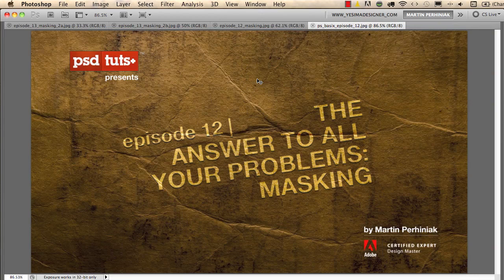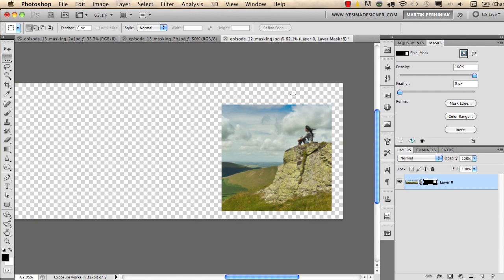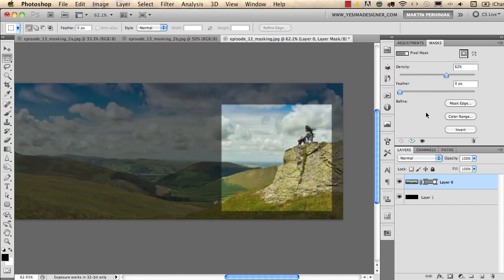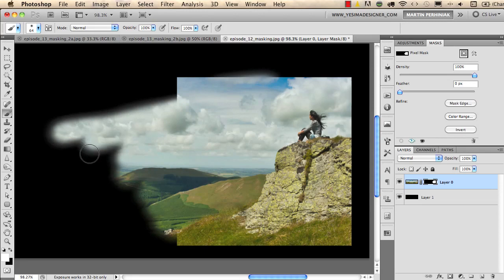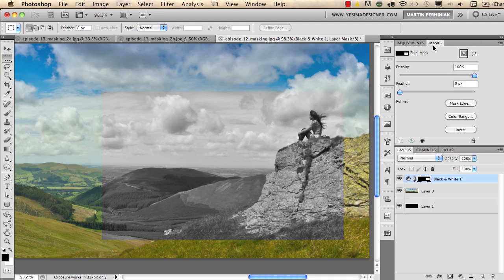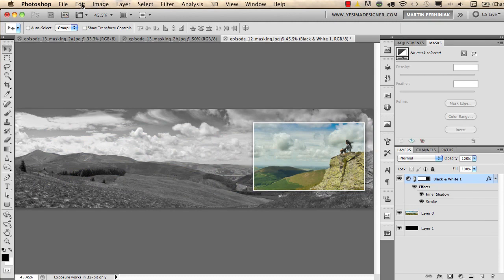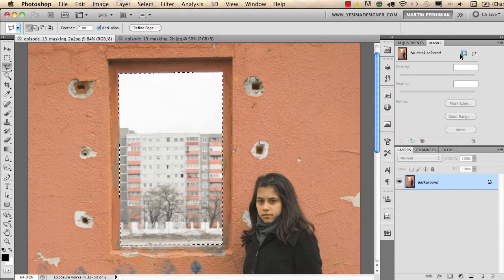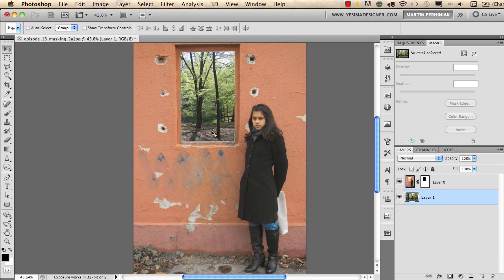Masking in Photoshop Psdtuts+